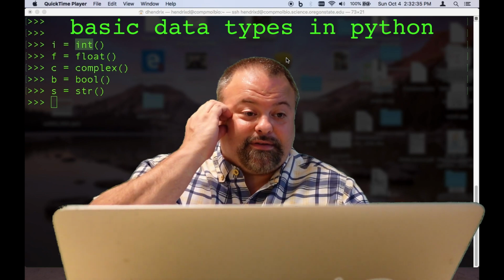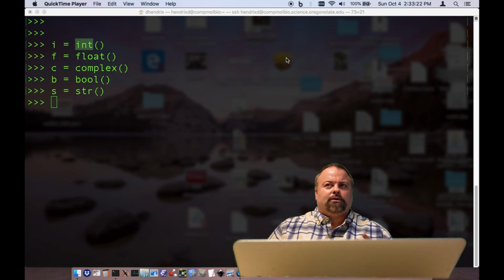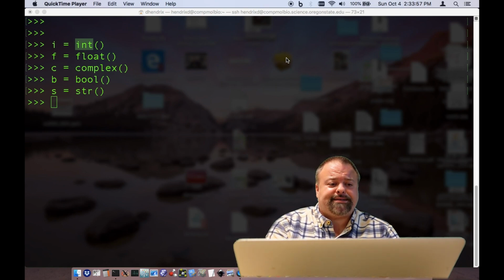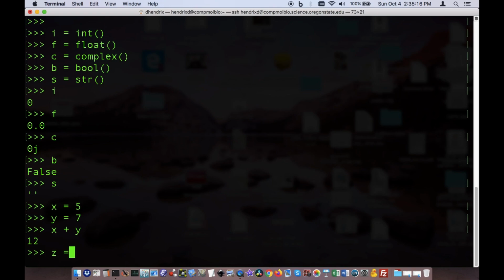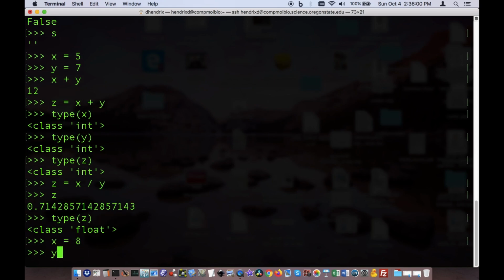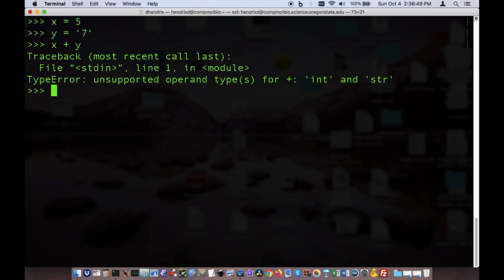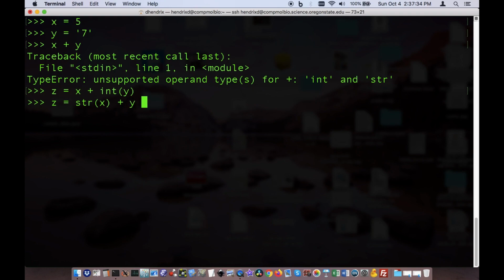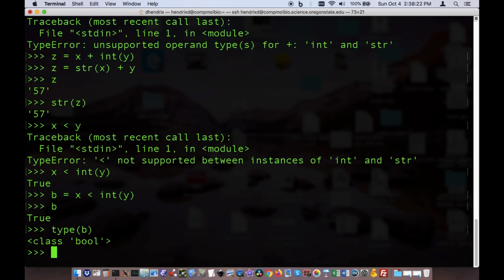Introducing Basic Data Types in Python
This video is a brief introduction to the basic data types in python: int, float, complex, str, and bool. I don't mention "None" but technically that is a sixth basic data type that only takes on one value, "None".

This video is made for programming beginners and those new to python. I have in mind biologists that want to learn about programming, and going forward my examples will be more and more biological.